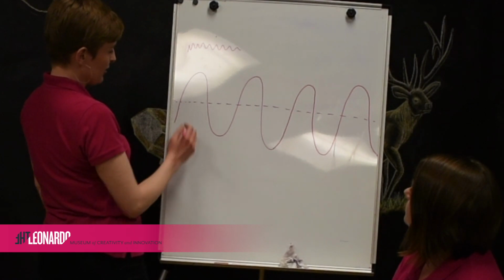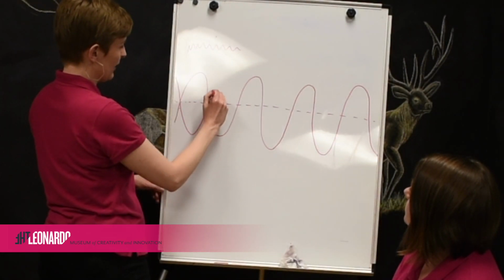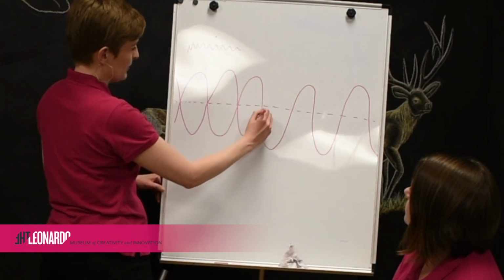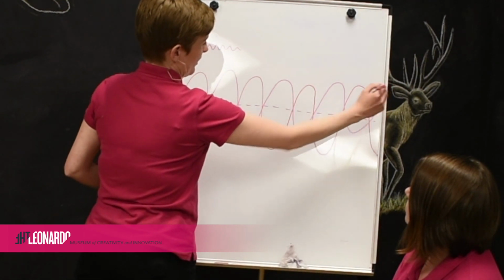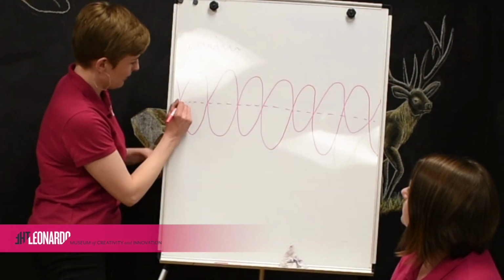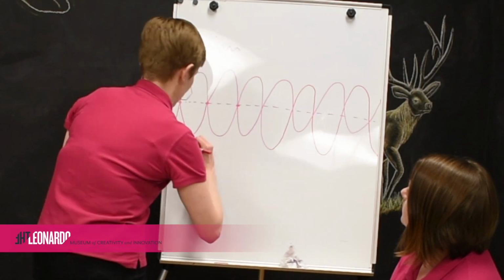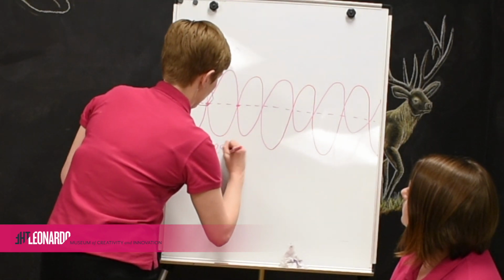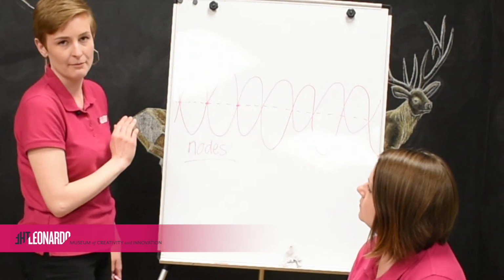Community Classroom: Learning the Science of Sound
We all know sound travels in waves, but how did we found that out? Join us as we explore the science of Chladni plates! Find more Leo At Home STEAM learning at theleonardo.org